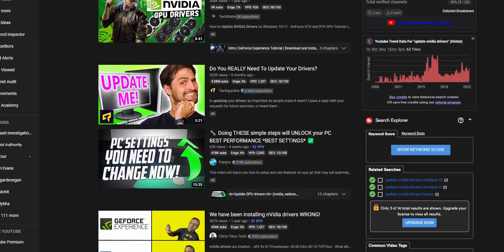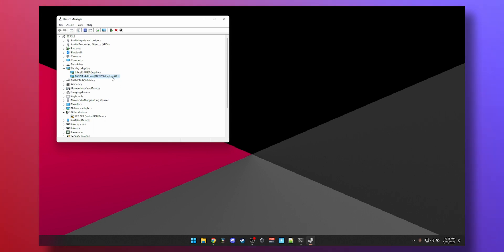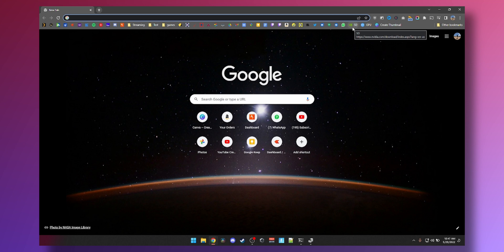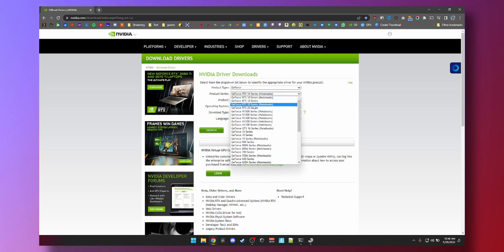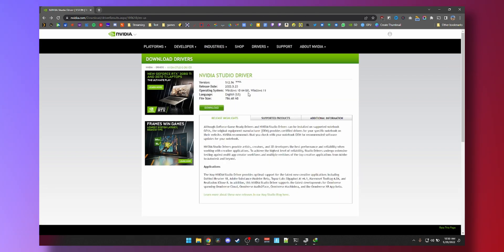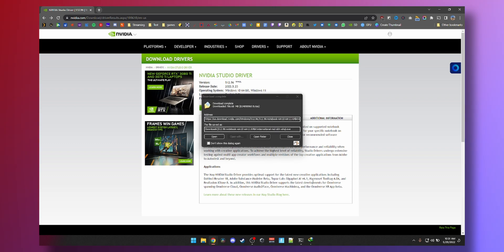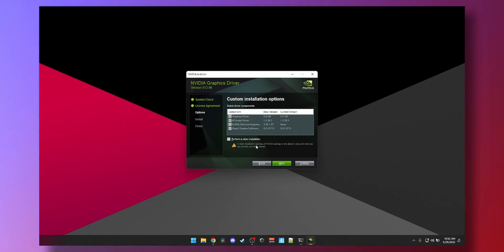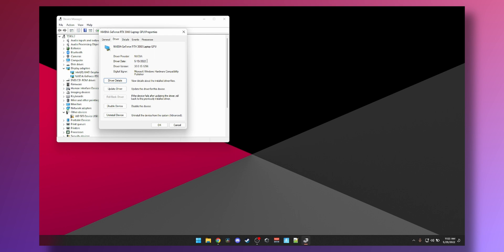How to Update Your Nvidia Drivers 2022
00:00 - Intro
00:22 - Check Current GPU and Driver Version
01:55 - Download Bookmark
04:03 - Installation
05:40 - Closing Statement